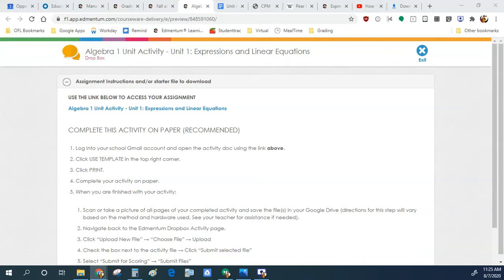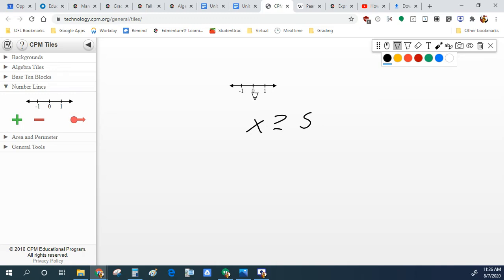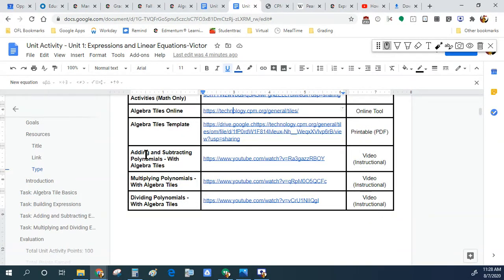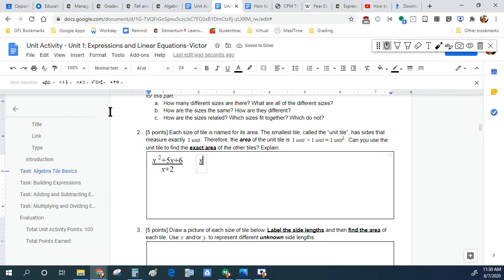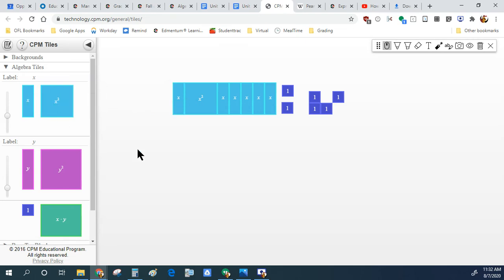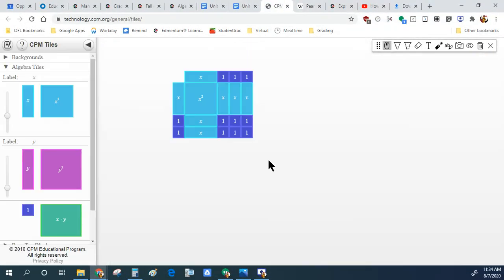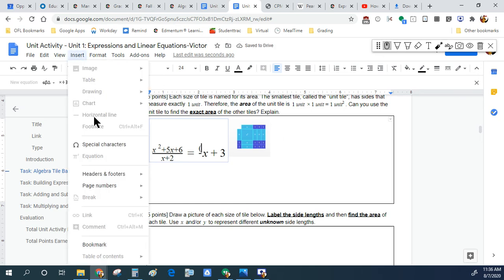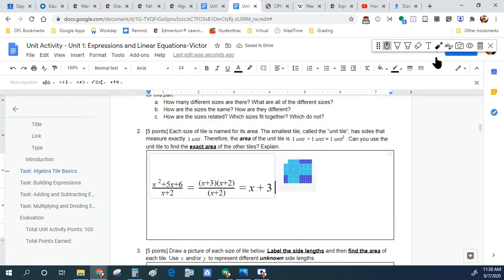Drop Box for Math (Includes graph inequalities and Algebra Tiles)